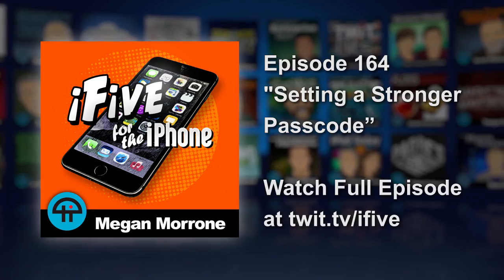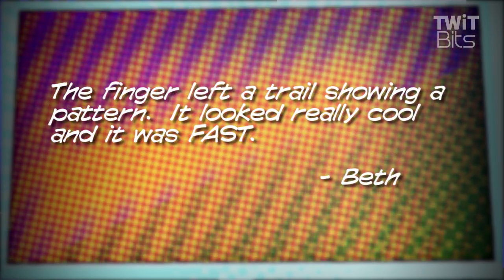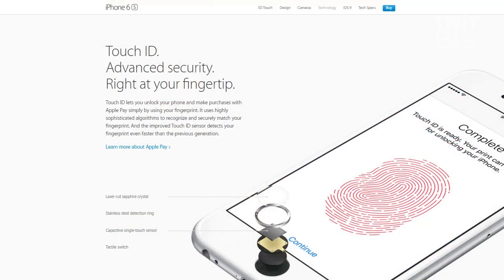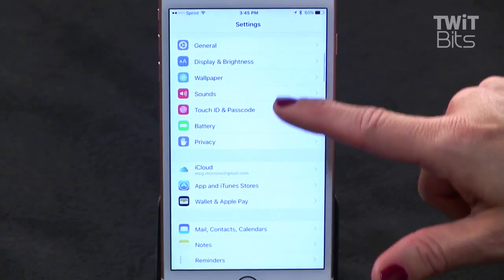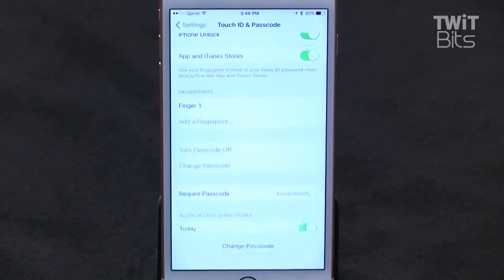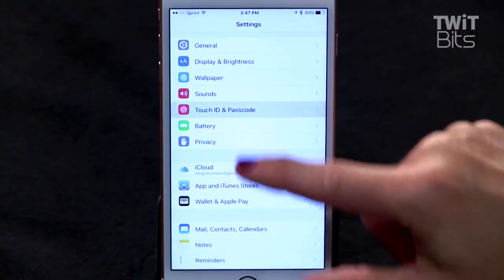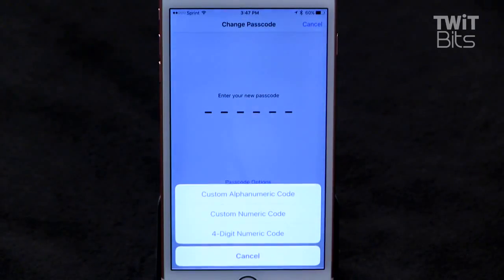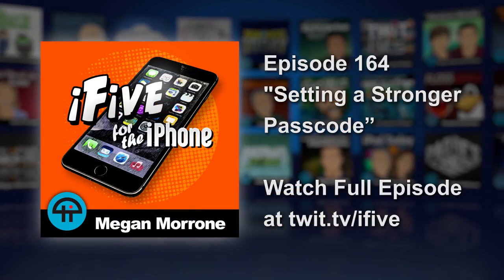Setting a Stronger Passcode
Megan Morrone shows different ways to create a longer passcode on the iPhone.